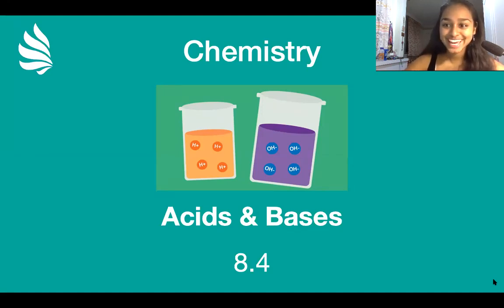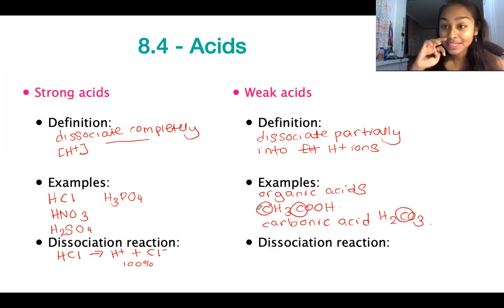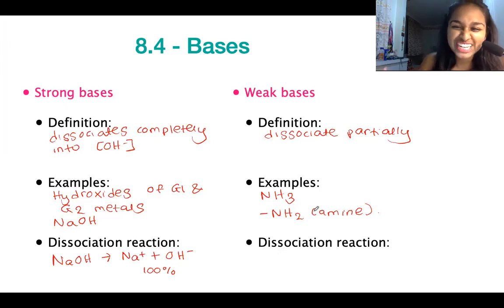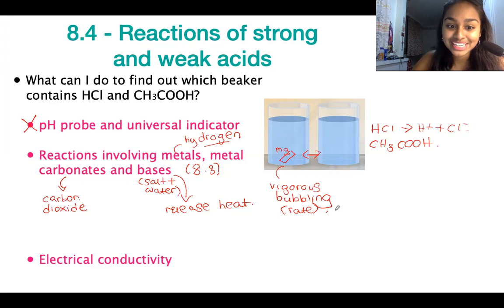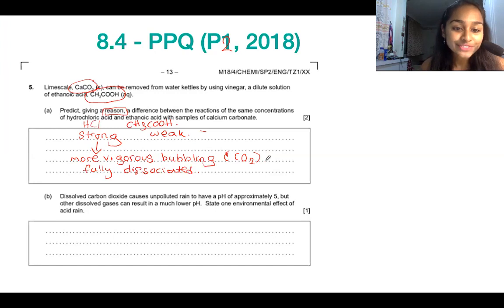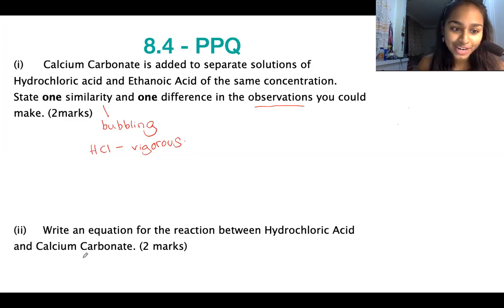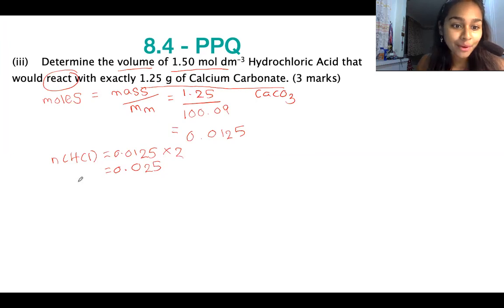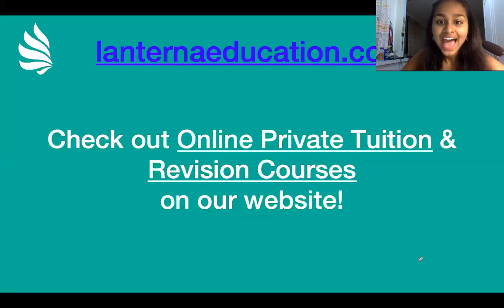IB Chemistry Revision: 8.4 of Acids and Bases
🧑‍🏫 Today’s class on “8.4 of Acids and Bases” is relevant for both standard level and high-level students.

In this video, Arissa will discuss 8.4 of Acid and Bases, In which She will Mainly focus on strong/ weak acids and past paper questions on the topic (including stoichiometry calculations)!

⌛Video Chapters⌛

00:15 Acids
03:06 Bases
04:57 Reactions of strong and weak acids
07:59 PPQ